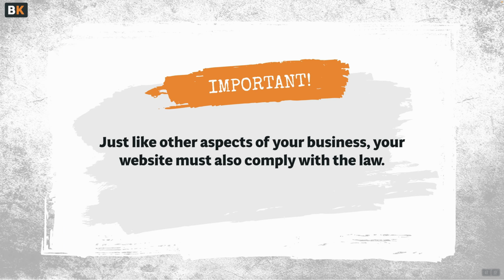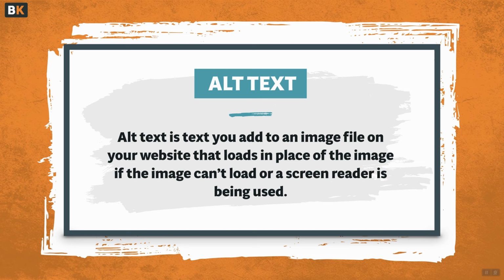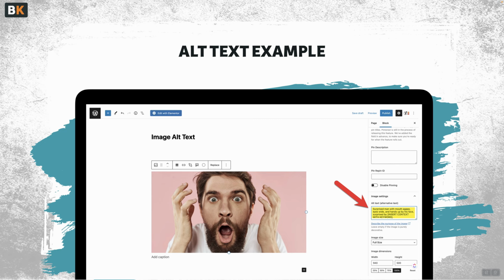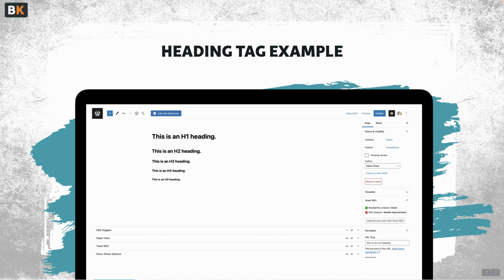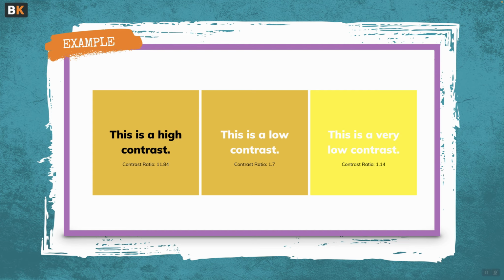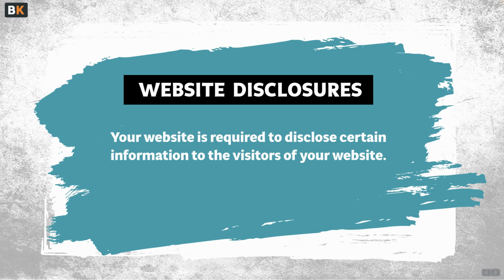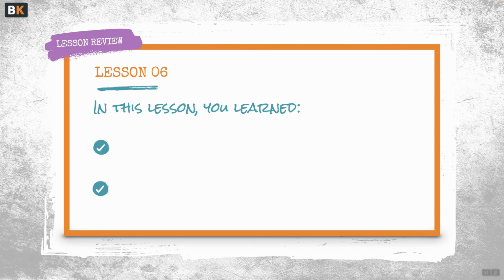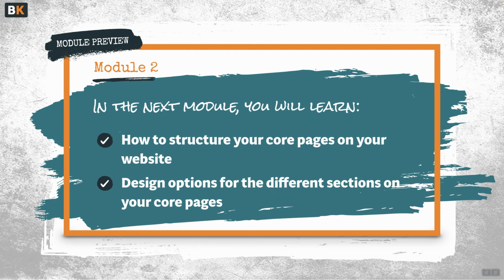BOMU: Websites - M1 L6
Lesson 6: The Other (Very) Important Stuff
Is your website compliant? Discover the areas of compliance your website needs to adhere to, along with resources to help you get compliant if you aren’t already.